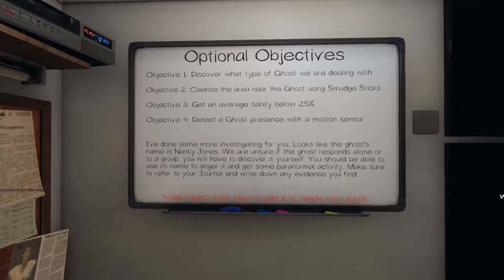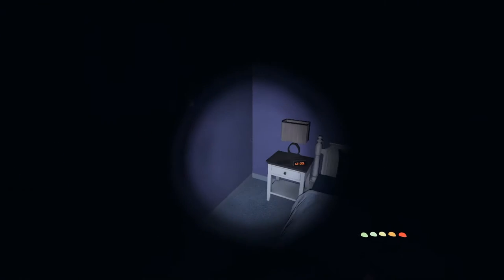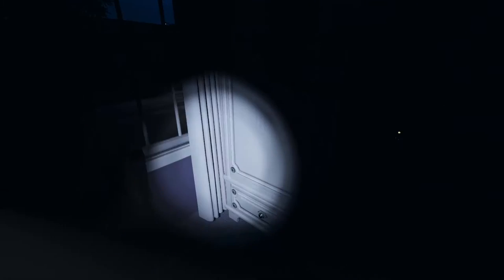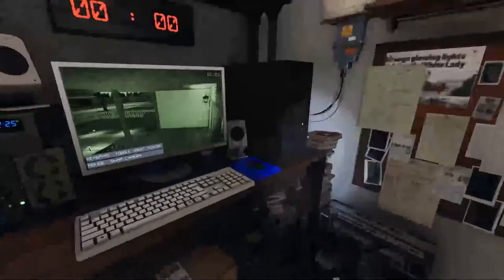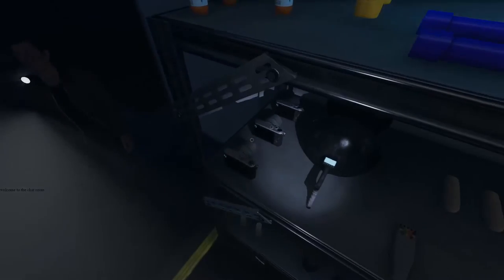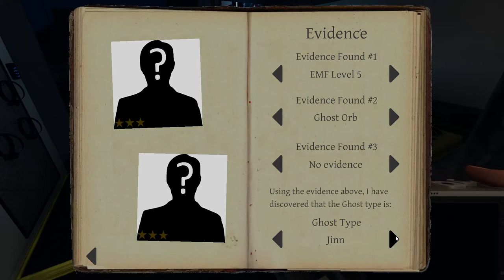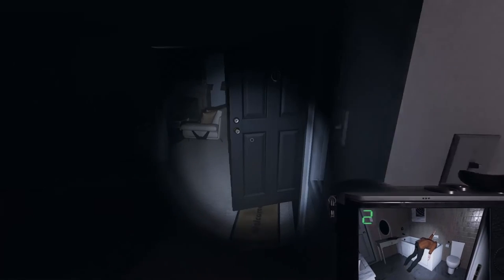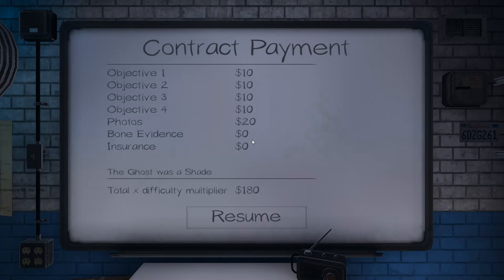Shade Scare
We are hunting a shade in Phasmophobia. she appeared in full glory